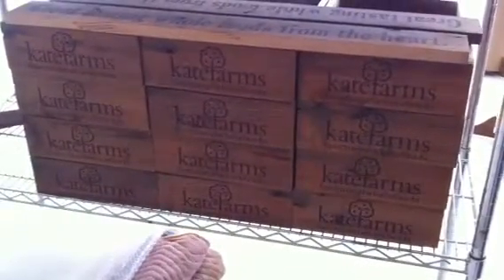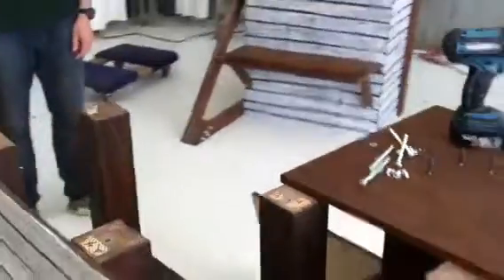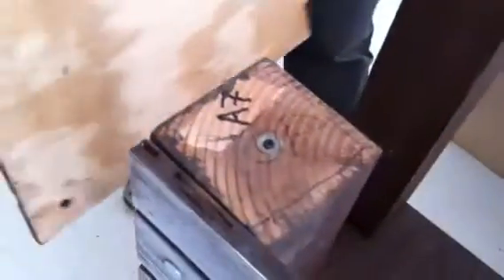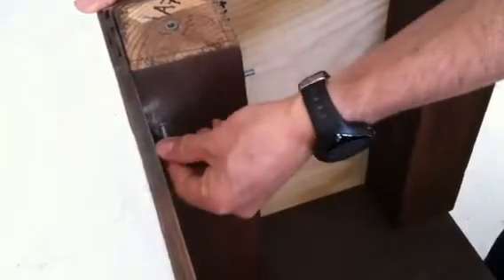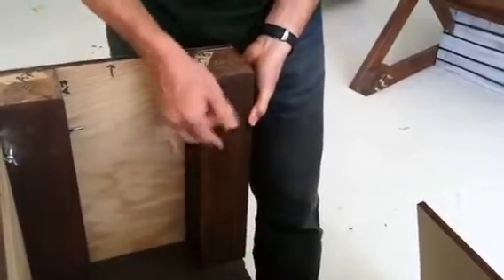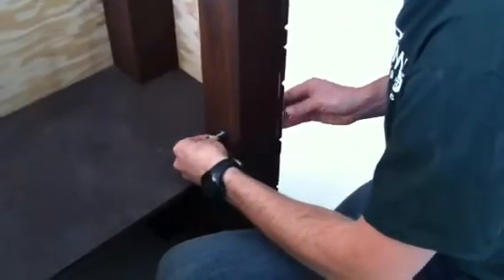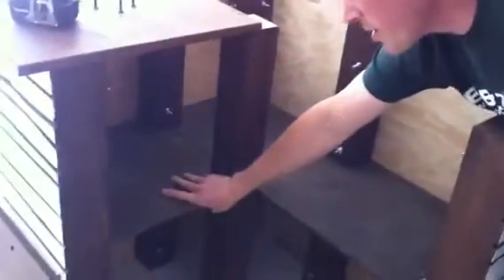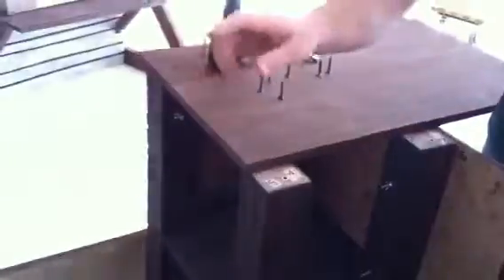Kate Farms 1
Kate Farms booth